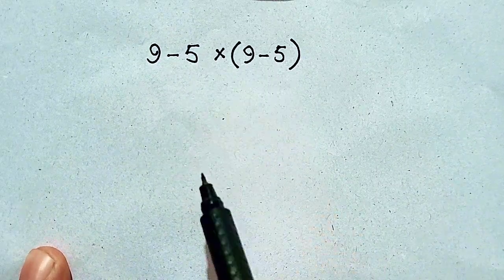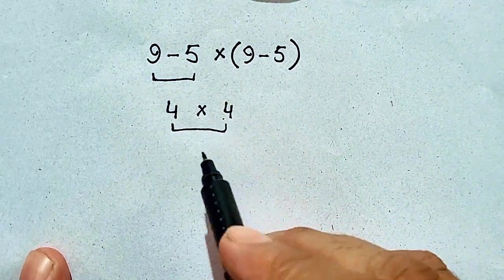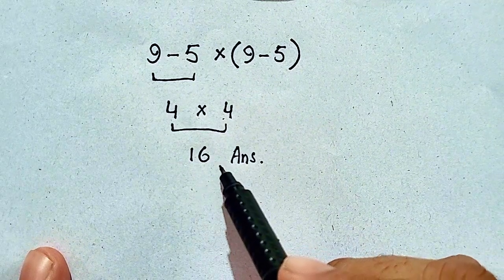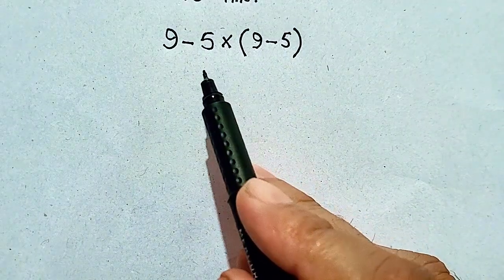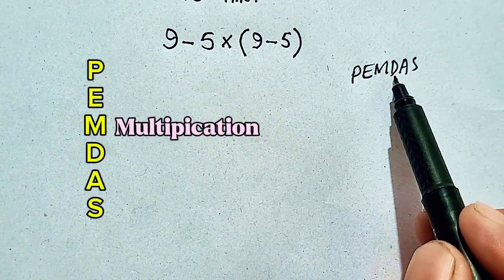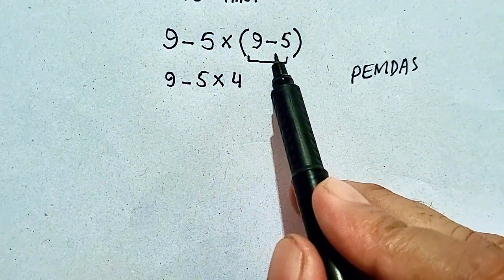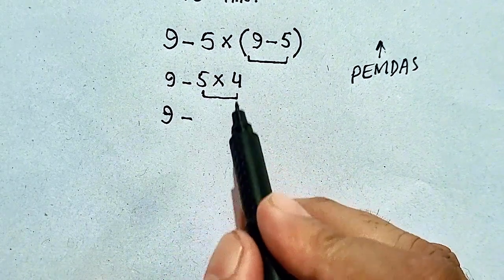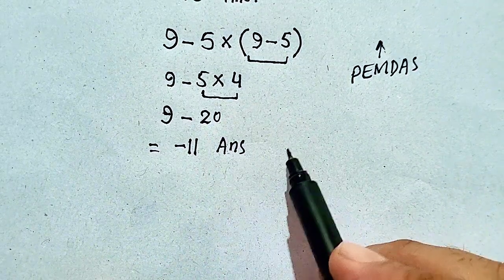Only 5% Can Solve This Math Question! Will You?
Everyone Is confused To Solve This Type Of Question! Are You?

✅My math videos are 100% reliable and trustable.
✅My video question answer are according to worldwide math applicable rules.
✅You can guide me or help me regarding grow my content.
✅Your valueable Suggestions will be honoured.

Hi how are you All.I need your support makes all the difference.I need your support & help to sustain and grow the content.Math 🗽Algebraic Math problem is hwre. I am here with a new engaging video 🎨for you where I break down the essentials 🔥 of the order of operations🎖This video will help🎬 the All specially it is Perfect for beginners 💹📚 and anyone looking to brush up on their basic math🖋 skills, ✅this tutorial transforms everyday math problems into simple, solvable challenges. Integration | Nice Exponential Equation | Find Square root of a Number | Math Olympiad | Harvard University Entrance Exam | Hard Geometry Exam Question | Only 1% of Students Got this Math Question Correct | Math Tricks | SAT Math Problems
Calculus | Newton Raphson Method | Find the value of "X" | Exponential Equation | Quadratic Equation | Cubic Equation | Area of triangle and Circle | Basic Calculus |

Addition: "add," "addition," "plus," "sum," "total," "combine"
Subtraction: "subtract," "subtraction," "minus," "difference," "take away," "less than"
Multiplication: "multiply," "multiplication," "times," "product," "groups of"
Division: "divide," "division," "split," "shared,"
For basic math videos,  "addition," "subtraction," "multiplication," "division,"  "adding," "subtracting," "multiplying," "dividing". "word problems," "problem solving,"  "word equation." "equation," "formula," "calculation" ,
like terms, variables and coefficients,
Basic Algebra Made Easy- Like Terms, Simplifying & Substitution + Challenge  Question. (IGCSE, GCSE)
JKPSI || Basic Algebra || Identities Algebra 7th std maths term-3 chapter-3 Algebra ...
"word problems," "word equation," "problem solving," "real-life application"
General Math: "math," "mathematics," "numbers," "calculation," "equation," "formula"
Basic Concepts: "fractions," "decimals," "percentages," "place value," "number line," "geometry"
Specific Skills: "solving equations," "order of operations," "rounding numbers"
"kindergarten math," "1st grade math," "2nd grade math," long division ,
trending math
Nice 3 digit multiplicationshort trick
Magic of maths
Learning Math with Fun Nice multiplication shorttrick#trending#maths
Fast multiplicationtrick
Learning Math with Fun